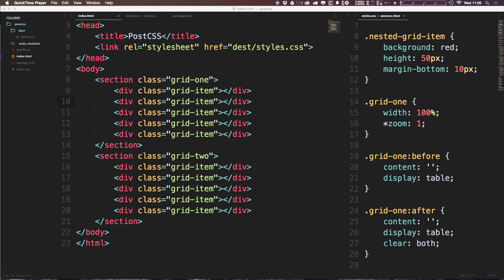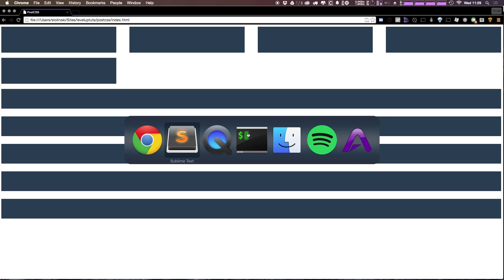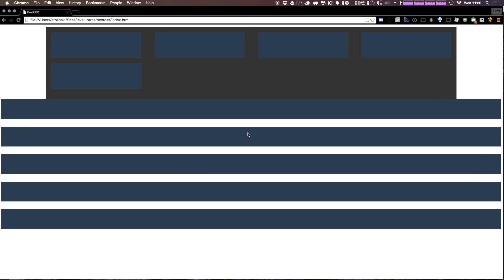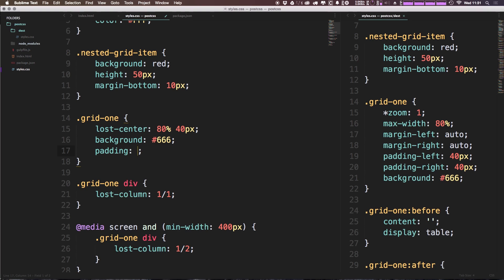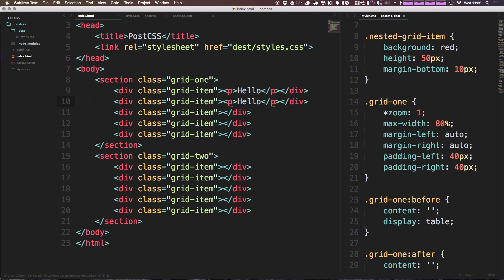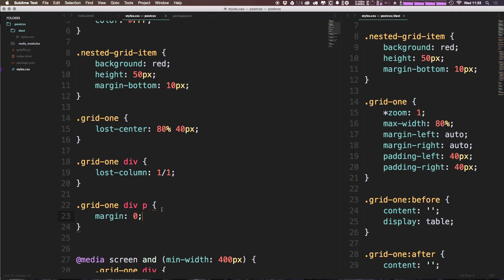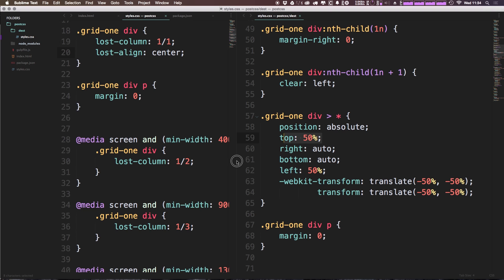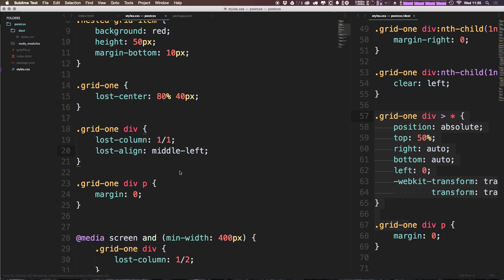#12 - Extremely Helpful Lost Grid Properties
Here, I show you container and alignment Lost grid properties.